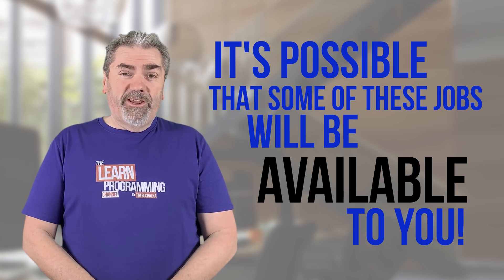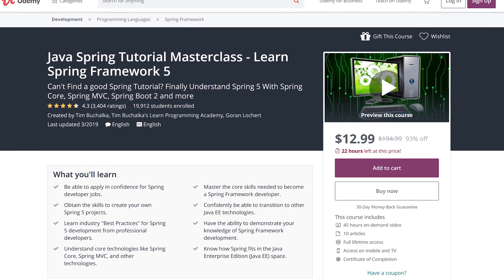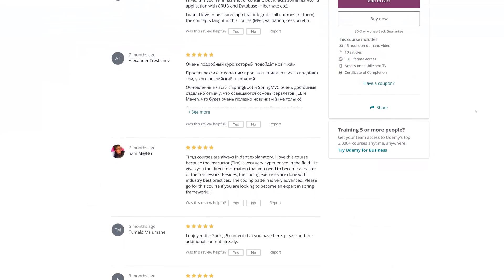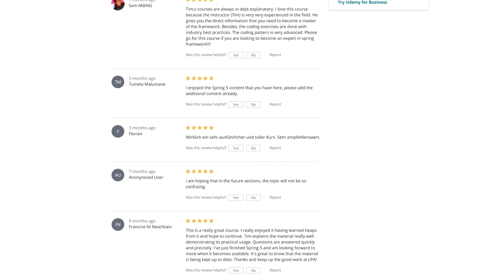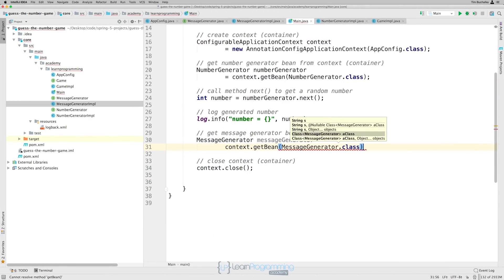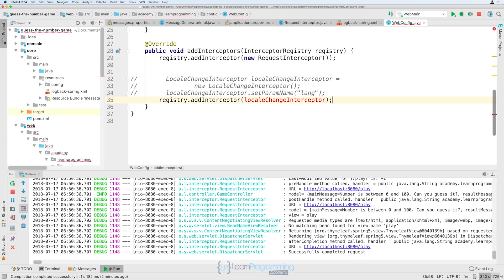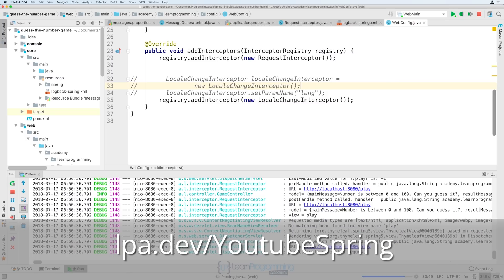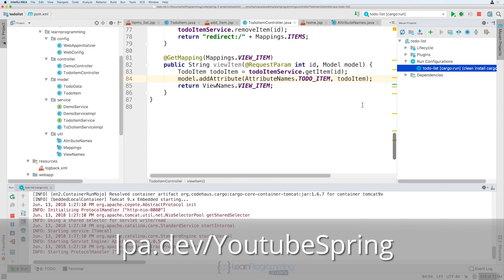Reading Programmer Job Specifications Carefully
Sometimes, when aspiring developers apply for a job and they've read through the job description, they might think that the job they're applying for is way out of their capabilities and skills. Today, I'll talk about how you can possibly still make yourself available for a job even though the specifications are quite intimidating. If you'd like to know more about this topic, please keep on watching.